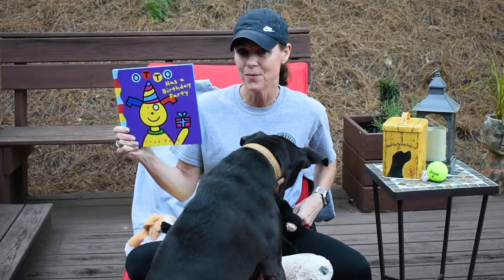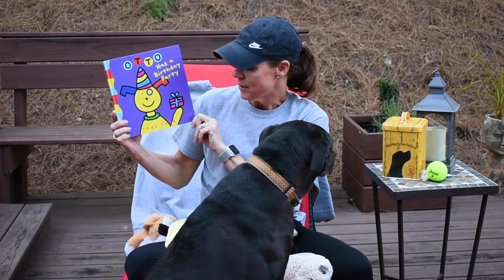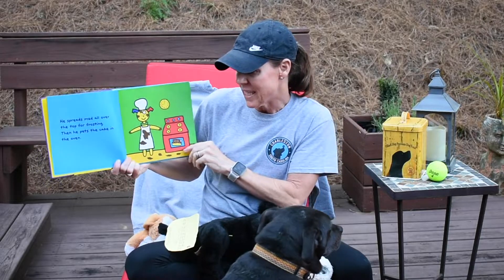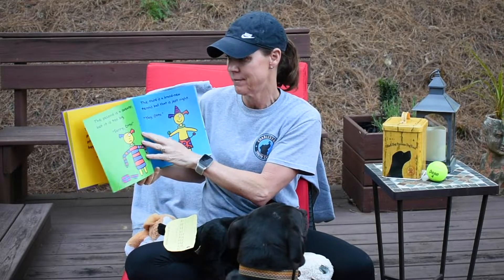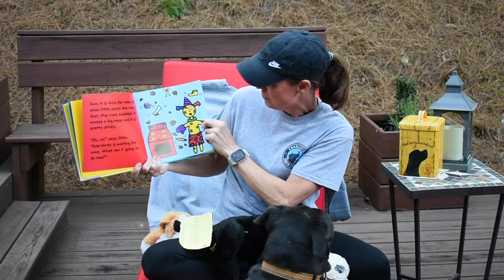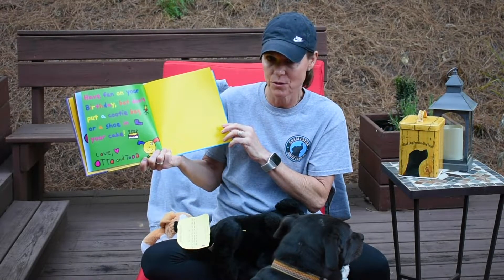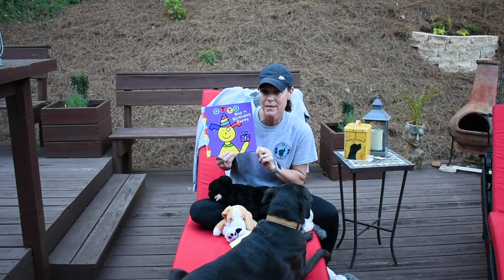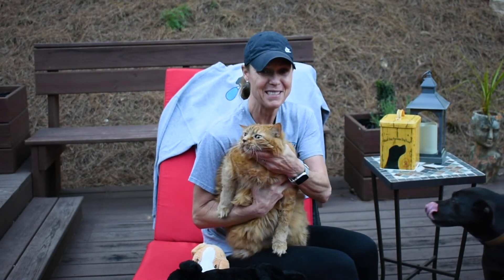Lesson 2- PBT: Skill #1- "Walk the Dog" Wrap up story